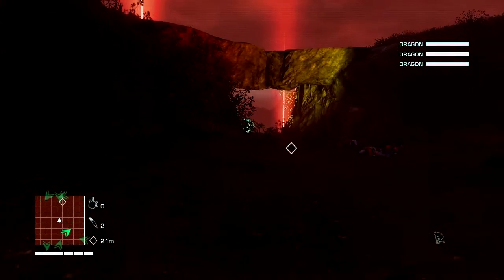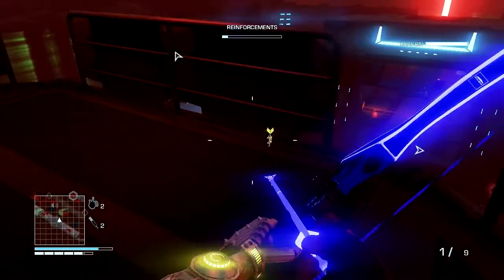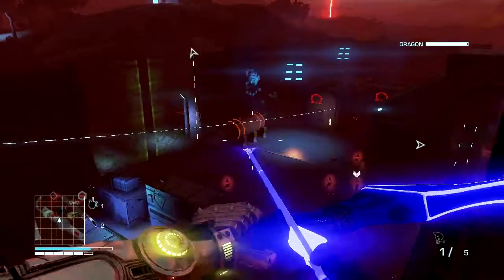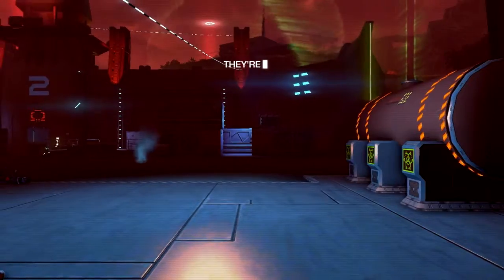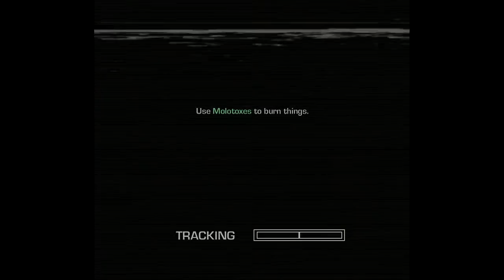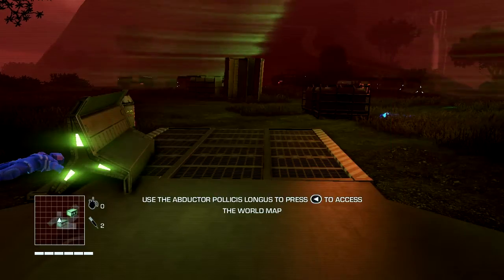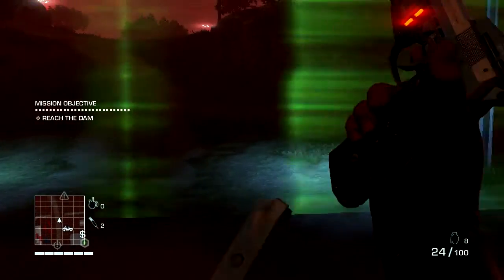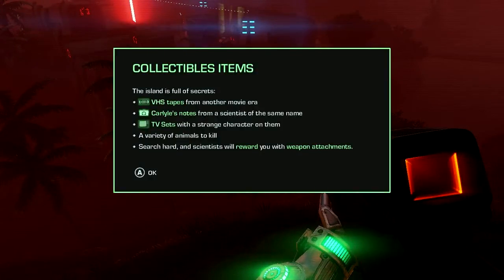farcry 3 blood dragon part 4 - betrayals are upon us